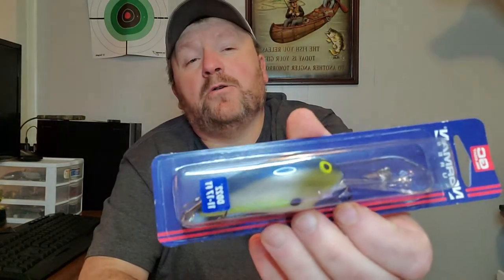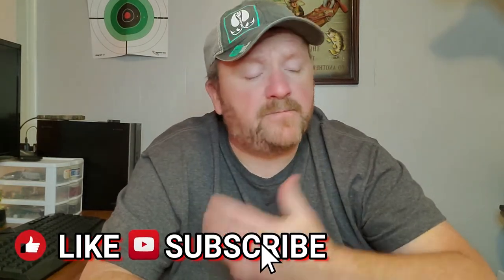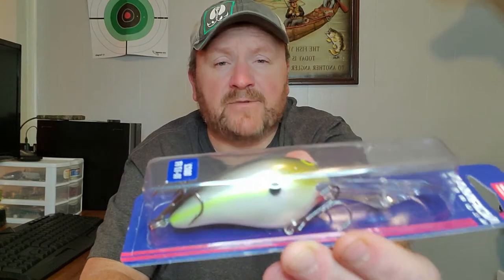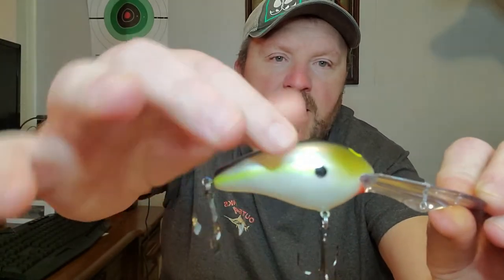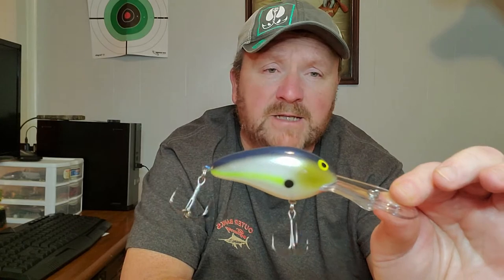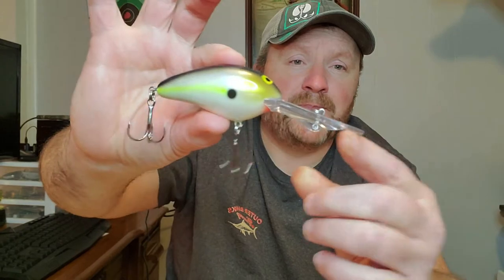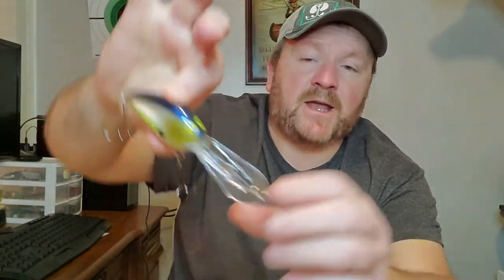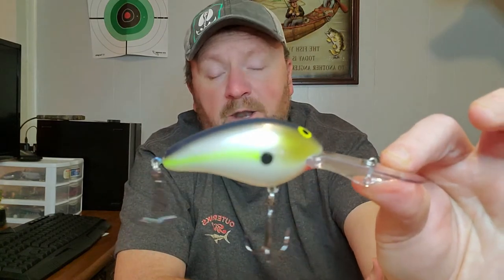Bill Norman deep diver crankbait the tank of crankbaits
fishing fishinglure crankbaits The good old Bill Norman crankbaits been using these for many many years because they work. Beating off cover the tanks of cranking.